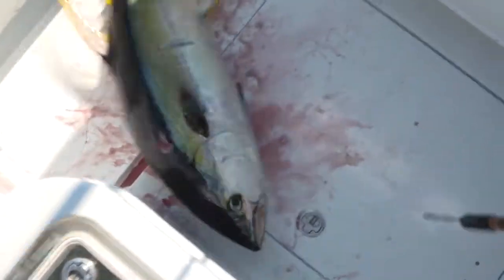SUPER PRETTY Yellowfin Tuna caught for Pigman: The Series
Pigman: The Series comes to Voodoo and they land a nice pretty Yellowfin!